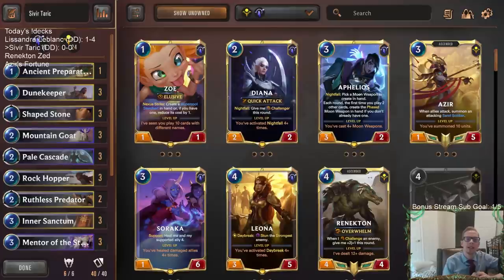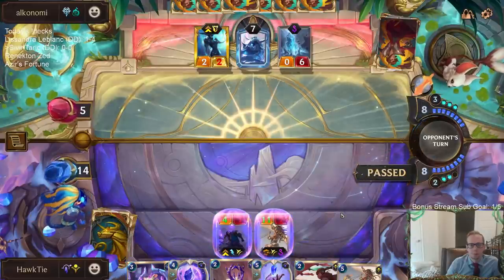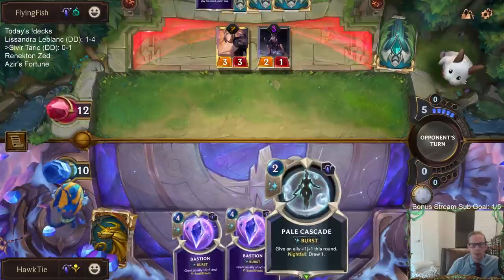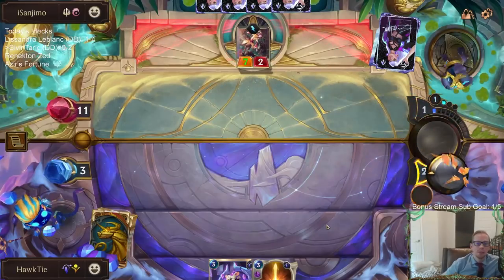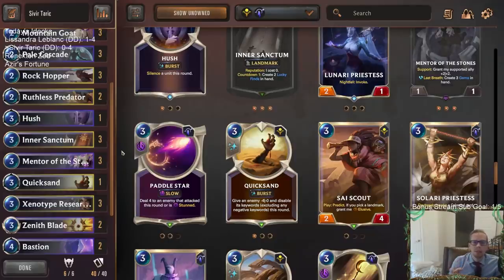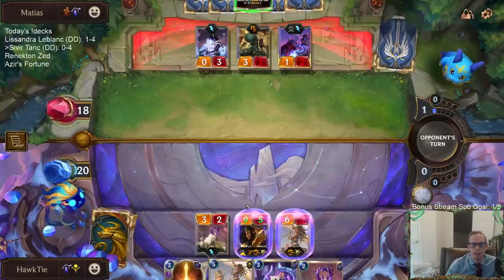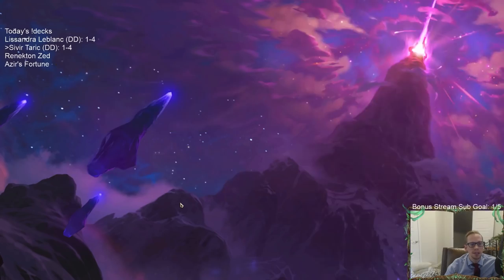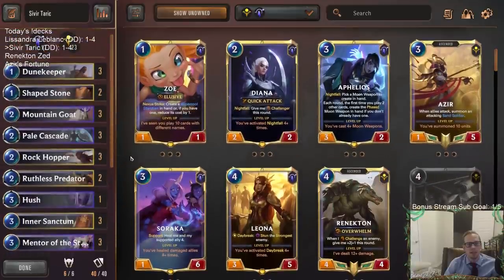Sivir Taric: Inner Sanctum Support | Legends of Runeterra LoR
Legends of Runeterra Ranked deck: Sivir Taric
Code:
CEBAOBAHBMKBUJRQG5OQIAYJEMUTUXACAECAORICAMERGGYBAECAOHA
Champions: Sivir, Taric
Regions: Targon, Shurima